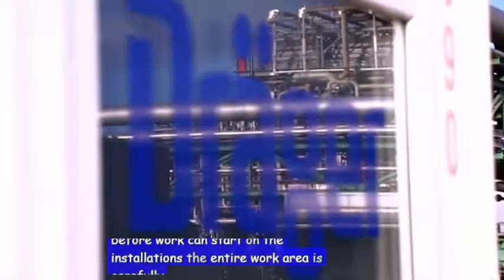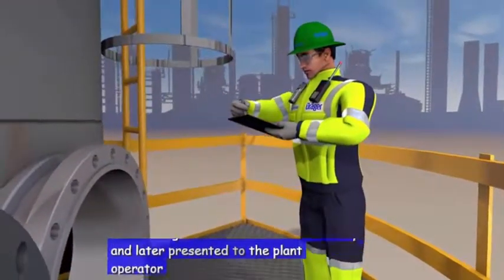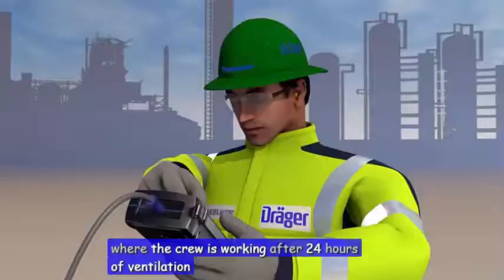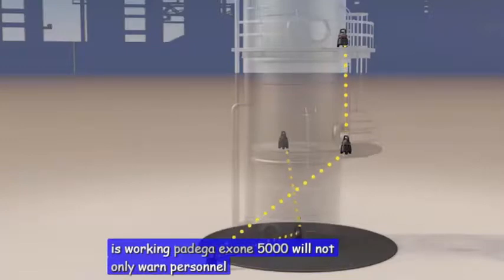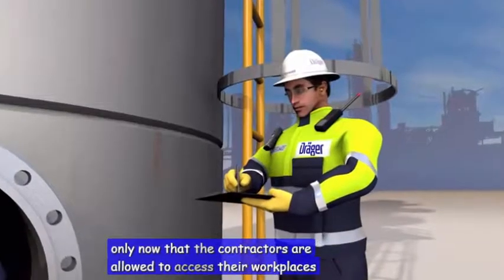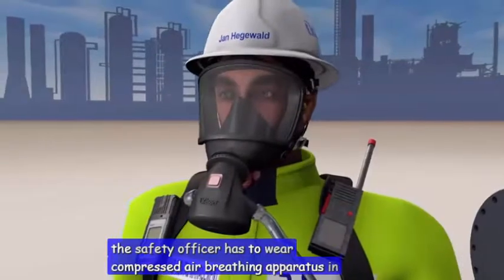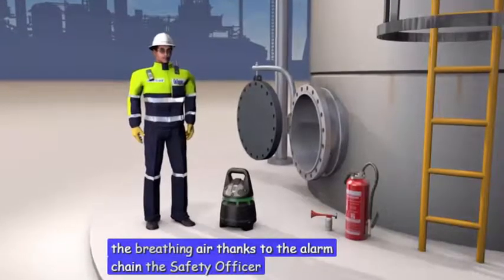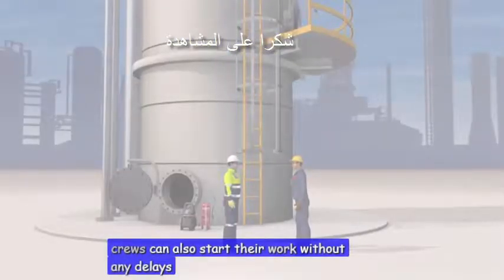عملية دخول الفضاء المحصورة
يتعرض آلاف من العاملين للوفاة أو الإصابات البليغة أثناء العمل داخل الأماكن المغلقة (المحددة) Confined Spaces وتقدر إدارة السلامة والصحة المهنية (OSHA) بأن حوالى 22400 مؤسسة توظف حوالى 7.2 مليون عامل وموظف لديها ما يعرف بالأماكن المغلقة فى مواقع العمل ، وأن أكثر من 5000 إصابة تحدث سنويا فى الأماكن المغلقة.
وتعرف الأوشا الأماكن المغلقة بأنها الأماكن التى تكون مغلقة بإستمرار وهى كبيرة الحجم ولها وسائل دخول محددة وغير مصممة للعمل أو التواجد بها بصفة مستمرة.